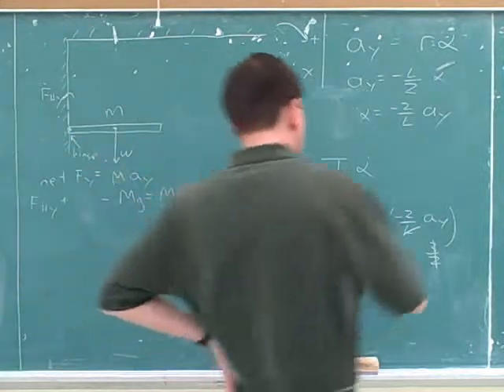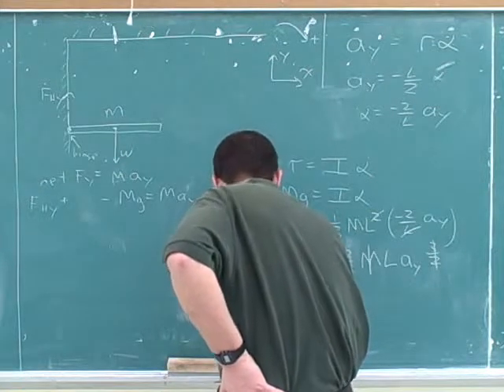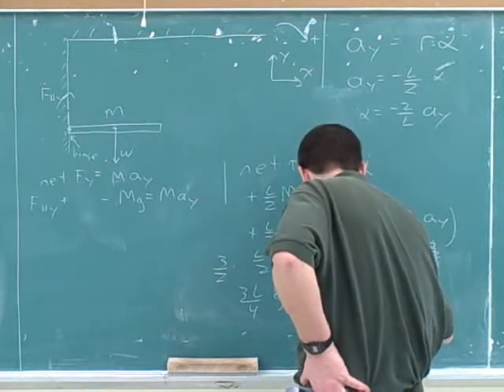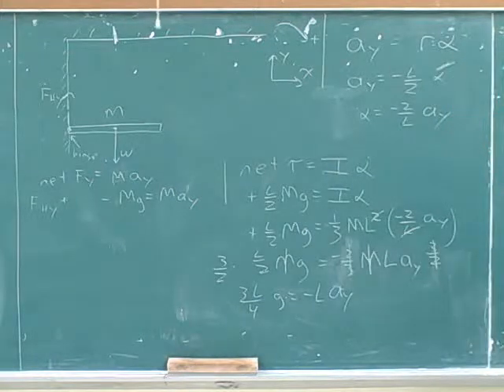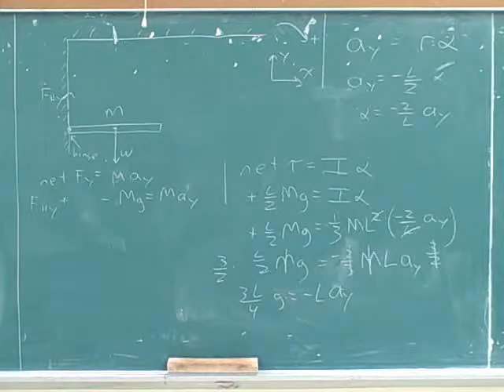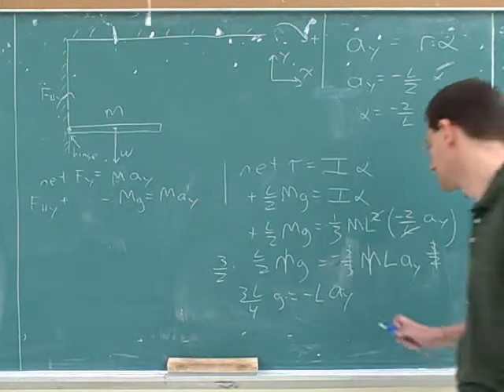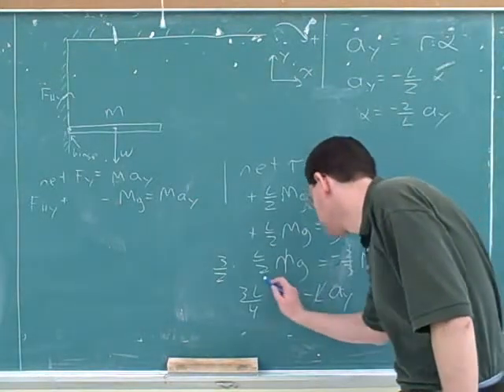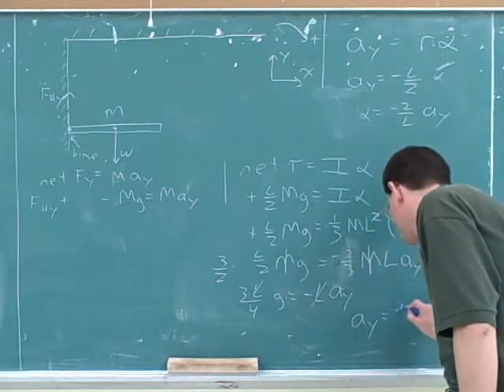Rotational statics and dynamics problems (3)